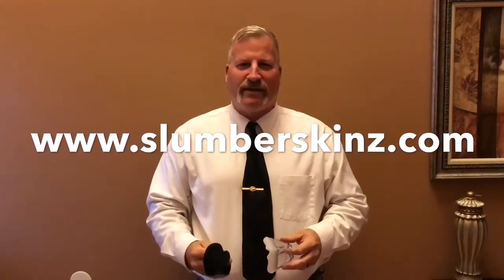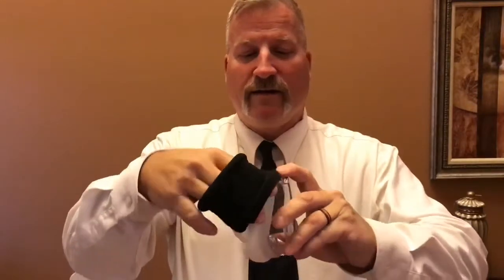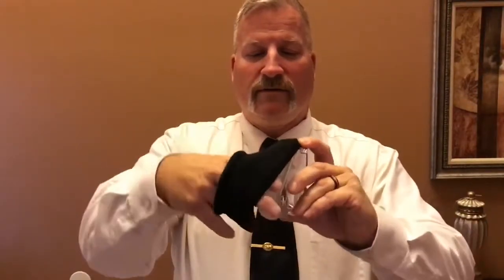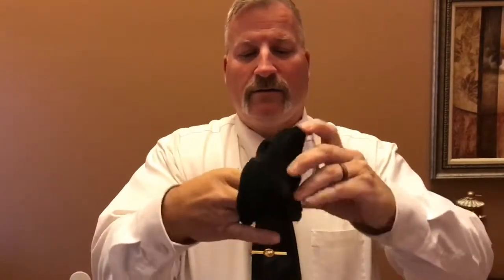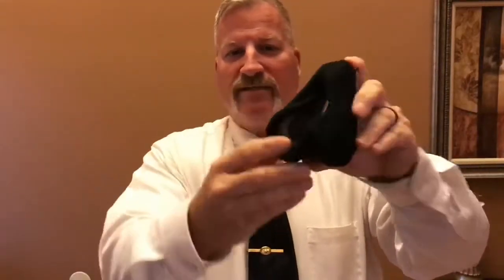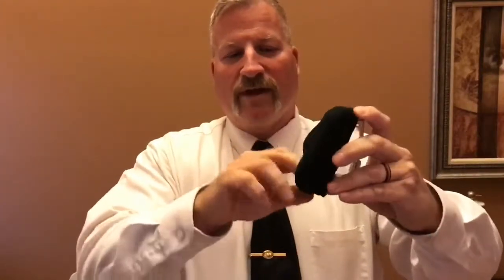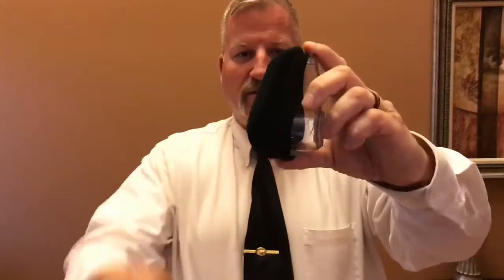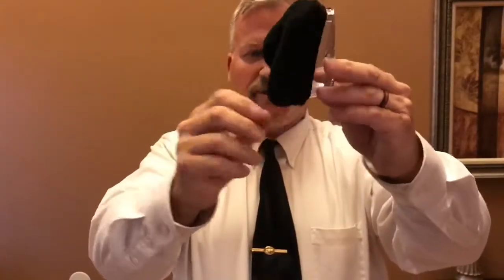Slumber Skinz CPAP Mask Liner - Tutorial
Learn how to properly place your Slumber Skinz CPAP liner on your mask.